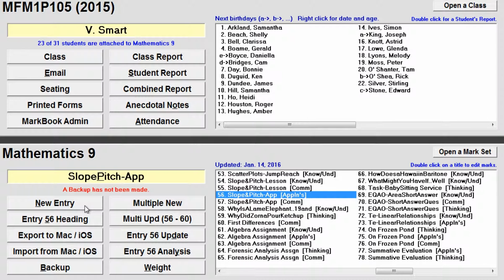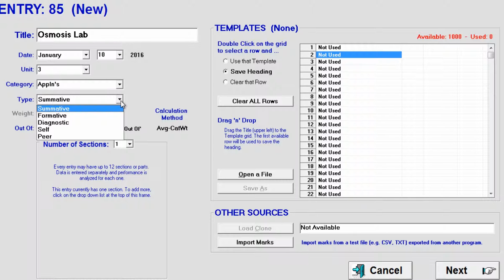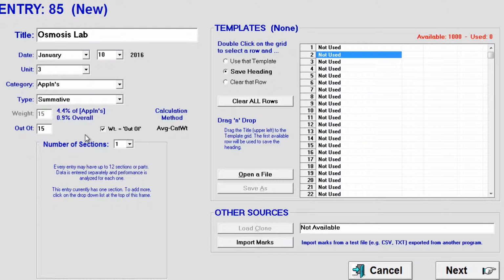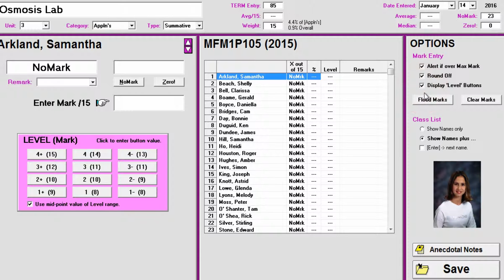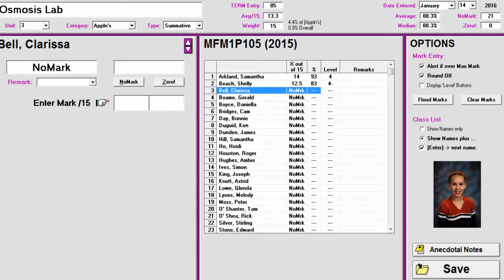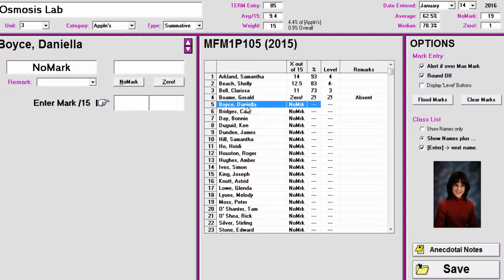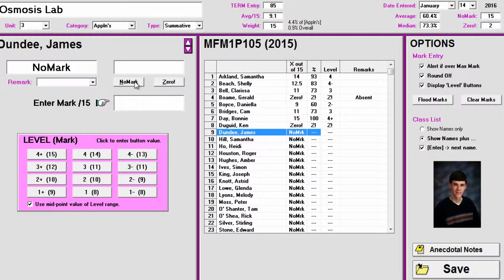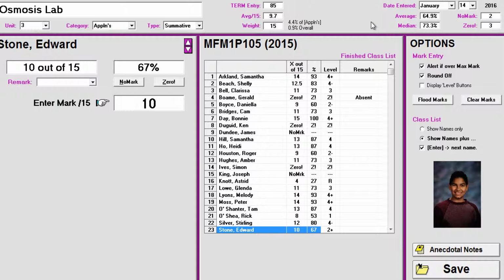8 2 Entering Assessment Data: MarkBook Windows Edition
Enter student assessment data into MarkBook using numbers, letters or levels.